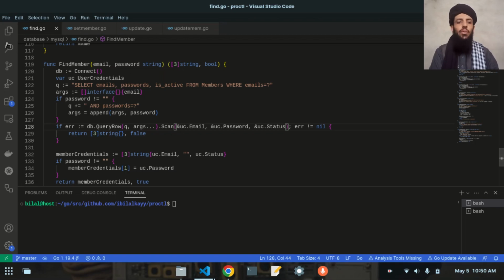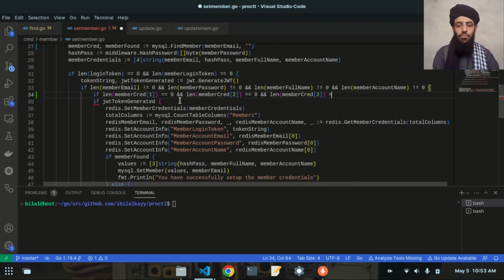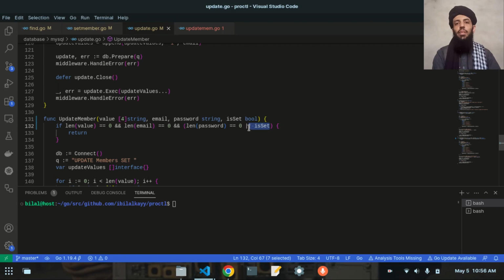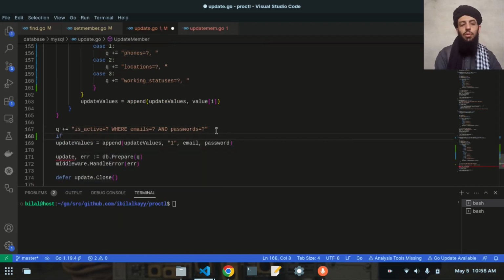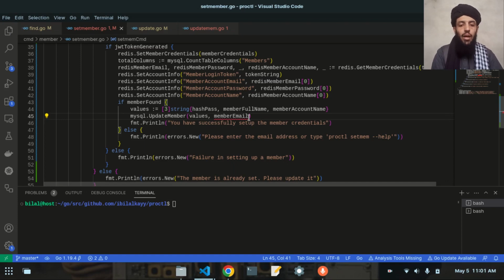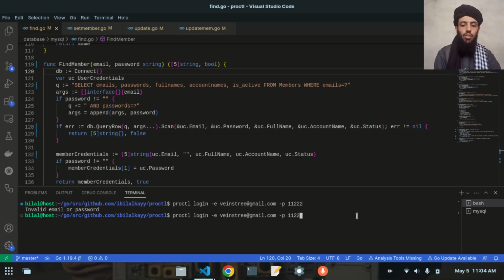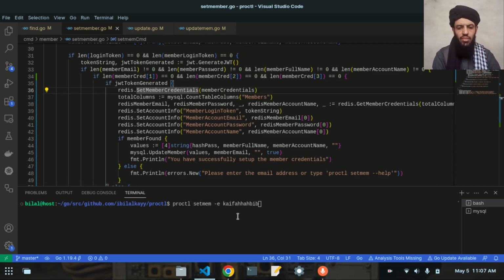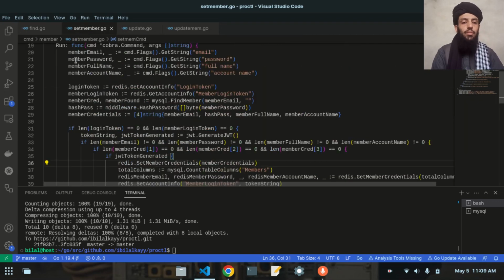proctl 49 | Credentials and Boolean Upgrade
n this episode, I strategically introduce credentials to the find member functionality, and implement boolean precision in the update member functionality. Delve into the intricacies of these enhancements and stay informed about the latest advancements.